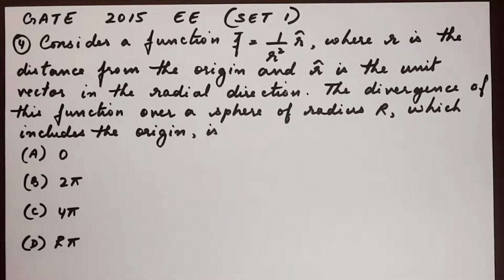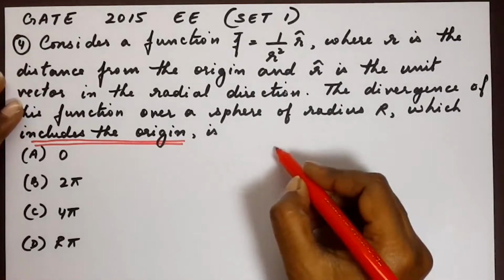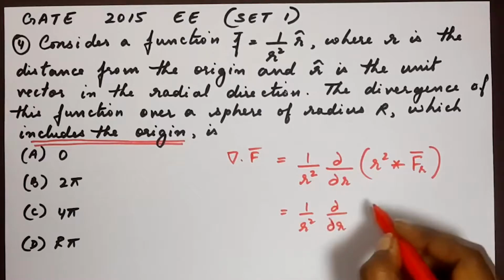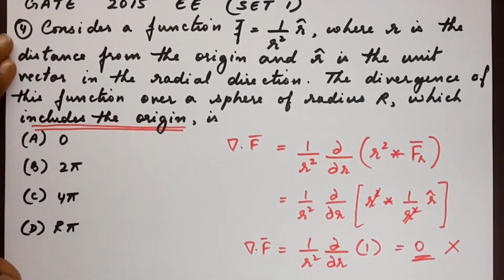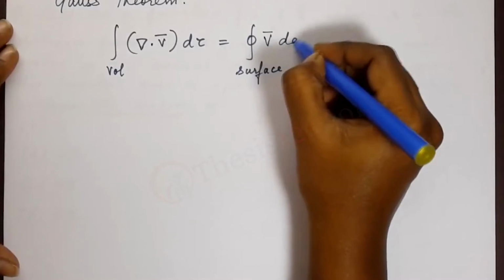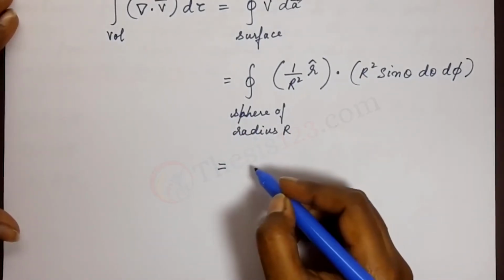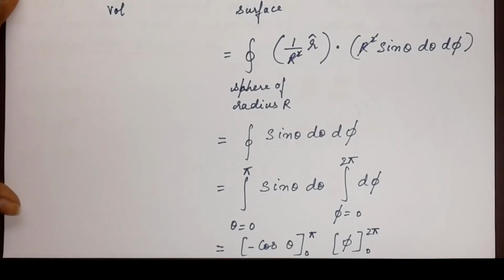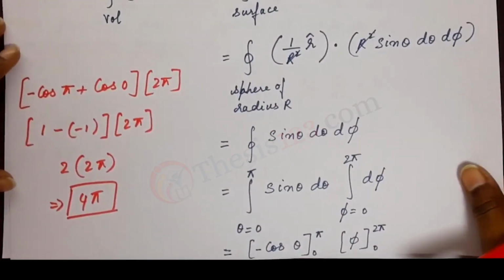GATE PAPER 2015 EE (SET 1) - Q 04